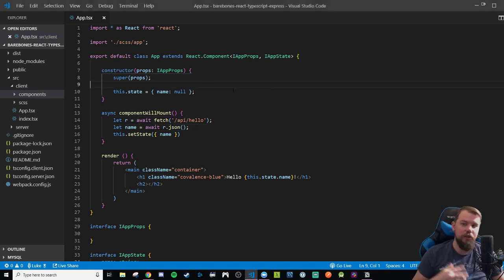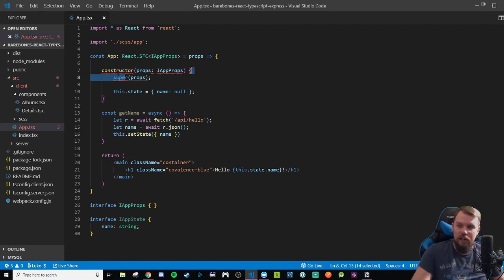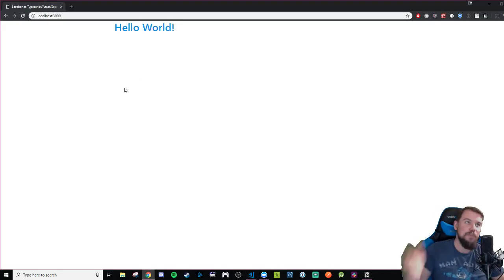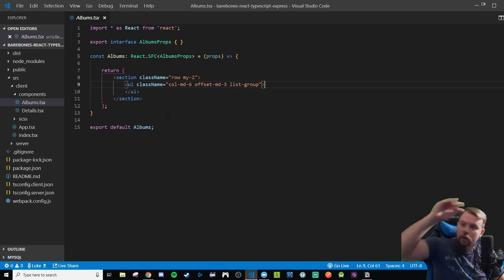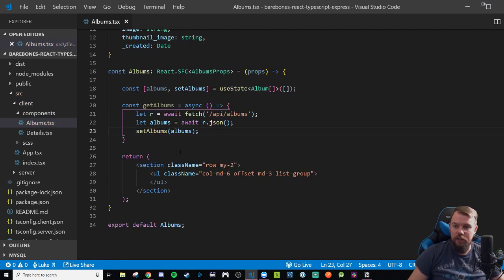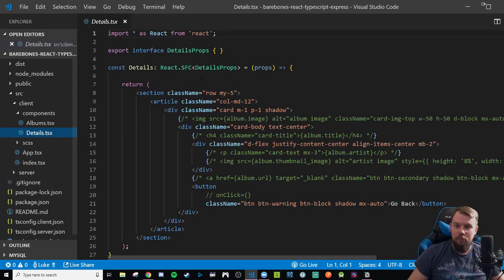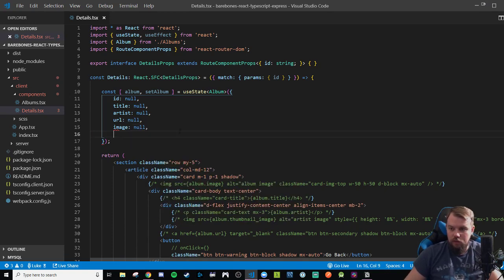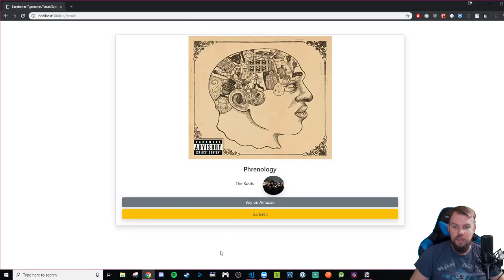Walkthrough: React Hooks Basics with TypeScript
** Note: this video is part of Covalence's Full Stack bootcamp

In this walkthrough, we're gonna demo some of the basics of the React Hooks API with TypeScript.